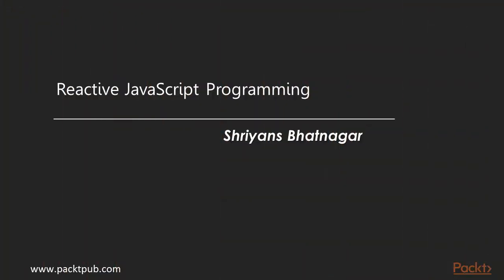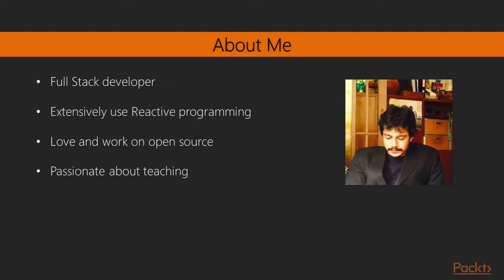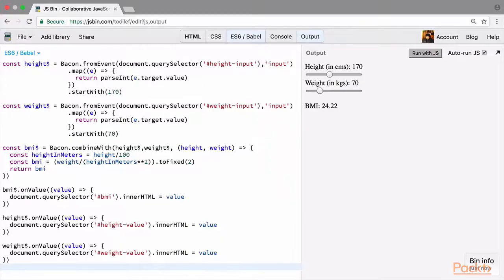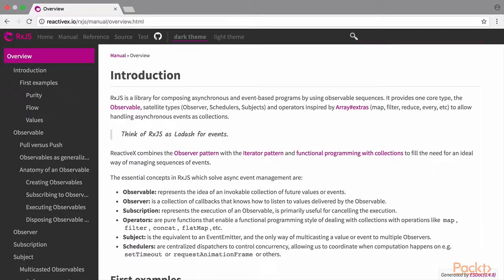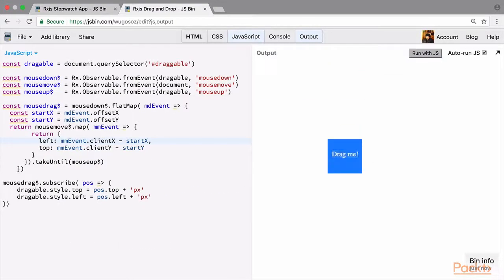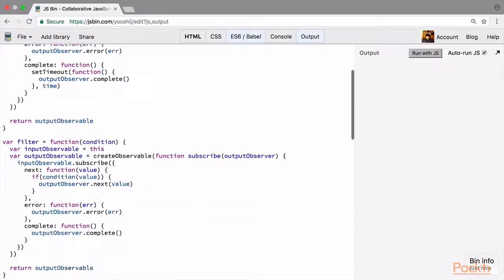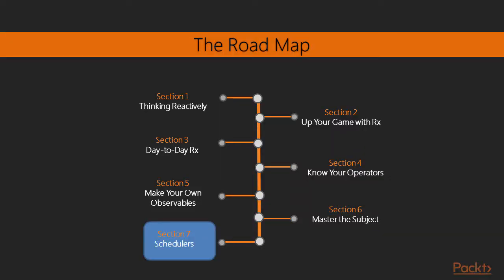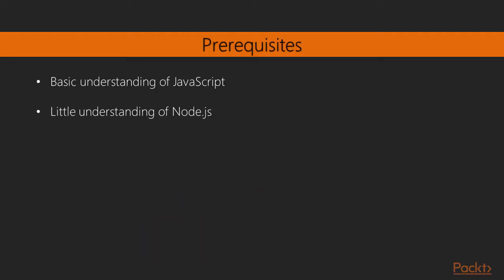Reactive JavaScript Programming : The Course Overview | packtpub.com